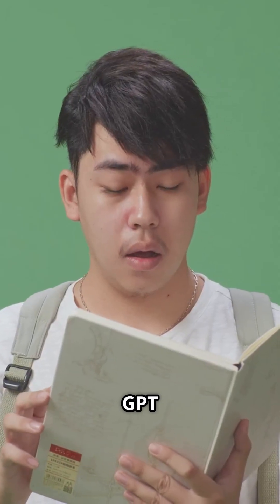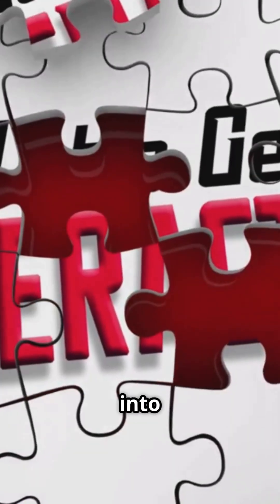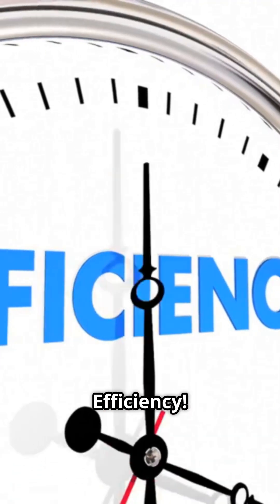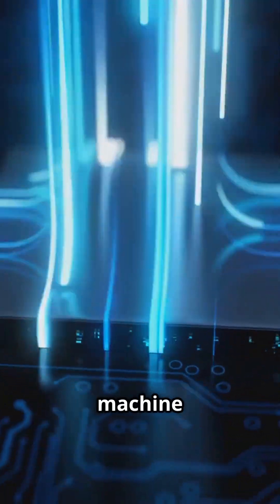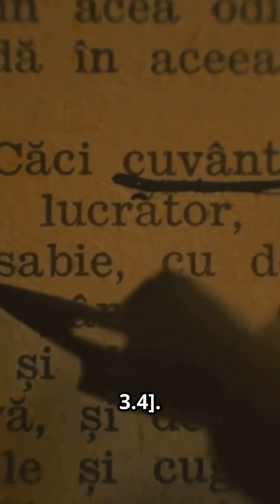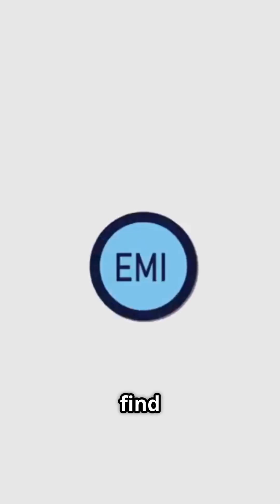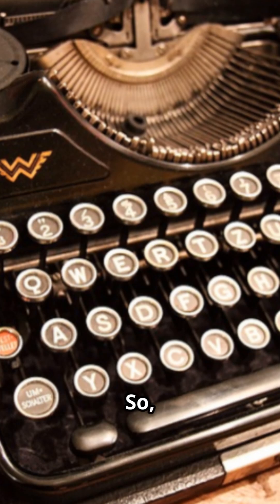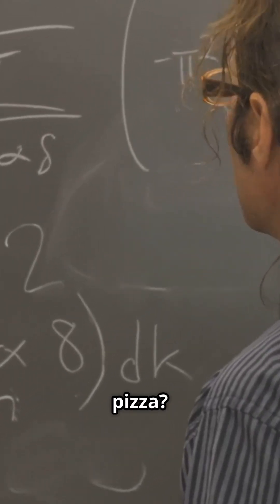The Math Trick That Makes GPTs Seem Like Magic!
Discover the fascinating math behind GPTs in just under 3 minutes! Watch as we break down how AI chatbots like GPT can generate Shakespearean sonnets about pizza instantly, yet don’t truly "think." Learn about tokenization—the way GPT reads word fragments, not whole words—and the powerful transformer architecture that weighs context using attention mechanisms. We’ll also explore how GPT trains by pattern-matching billions of internet sentences, and why it sometimes confidently gives wrong answers, or "hallucinates." This fast-paced, visually engaging video is packed with enlightening "Aha!" moments and fun demos to make complex AI math easy to grasp. Try your own prompt in the comments and see if you can stump GPT!

Math isn't magic, it's everywhere!